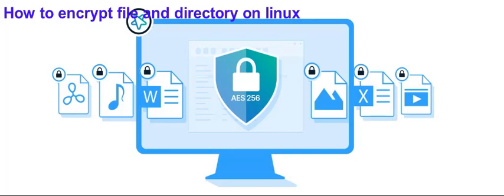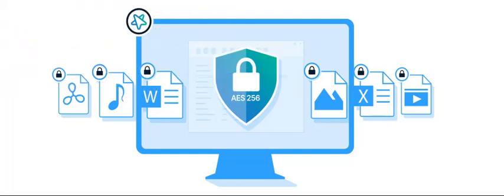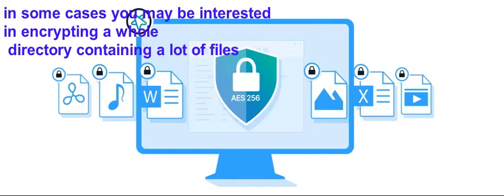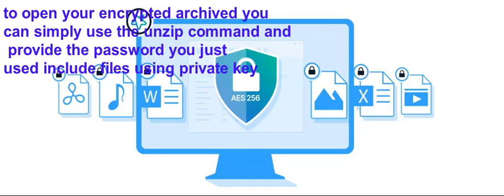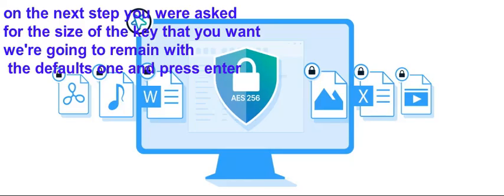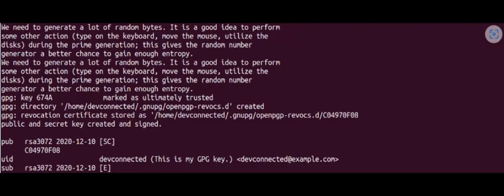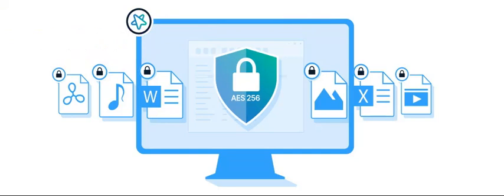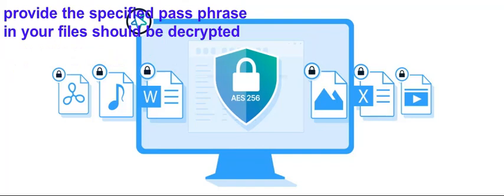How To Encrypt File And Directory on Linux